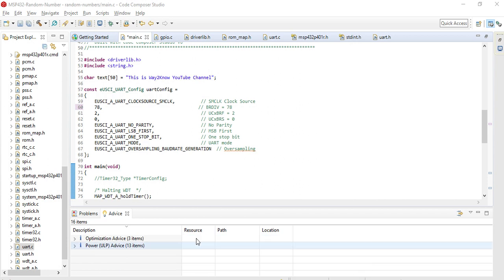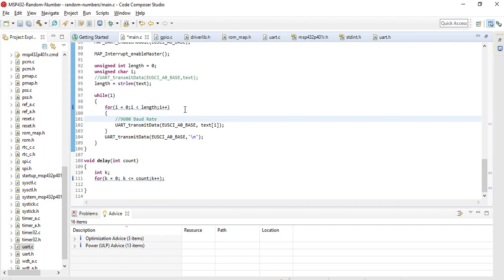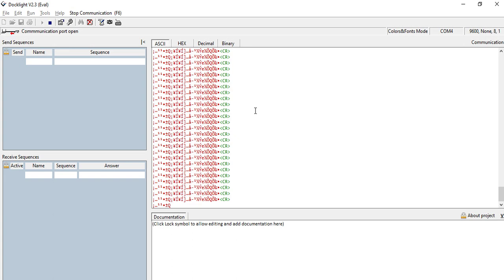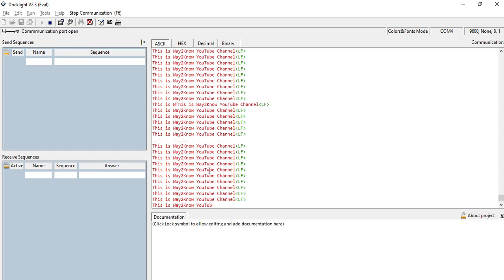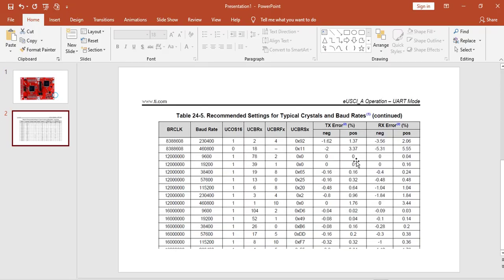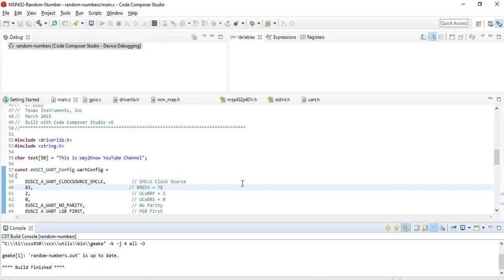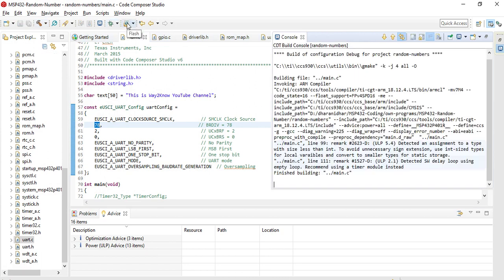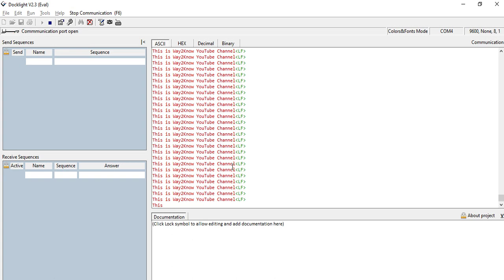Microcontroller Tutorial || Microcontroller programming || MSP432P401R launchpad tutorial || MSP432